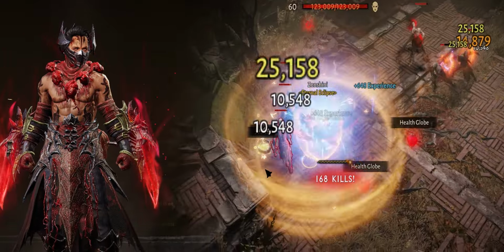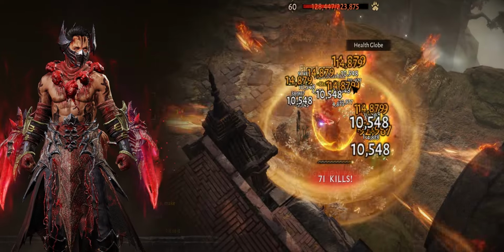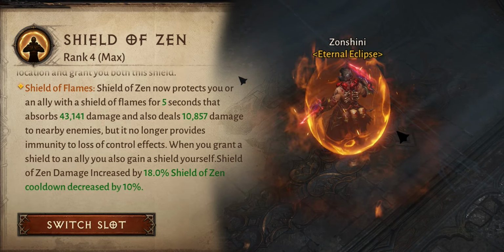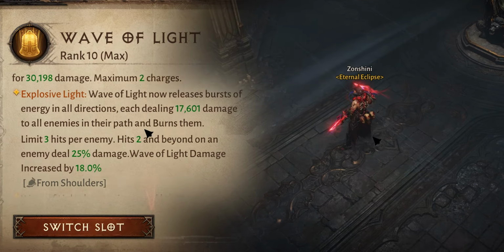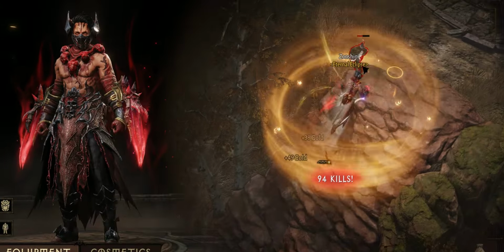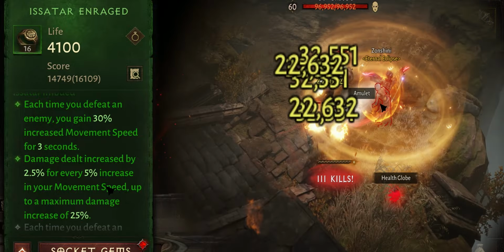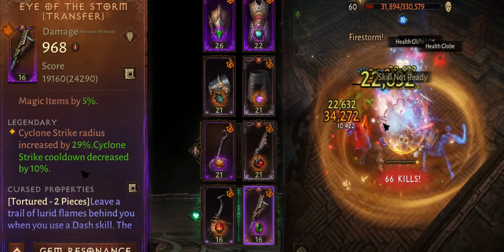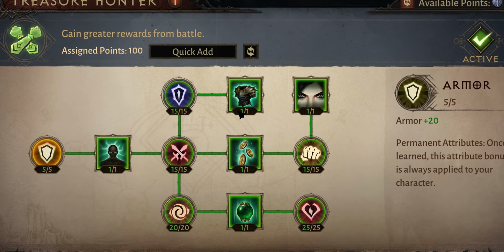FAST and EASY Open World Farm Build for MONK! Diablo Immortal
The fastest farm build for monk as of now, with this build farming is easier than ever as a monk! Highly recommend testing it out! 2,8k Resonance used on this build!

00:00 Introduction
01:12 Fist of Thunder
02:12 Cyclone Strike
03:23 Shield of Zen
04:46 Exploding Palm
05:35 Wave of Light
06:38 Set Items
09:50 Paragons